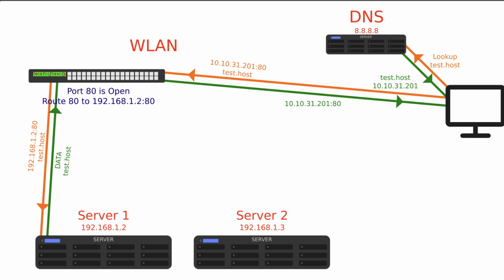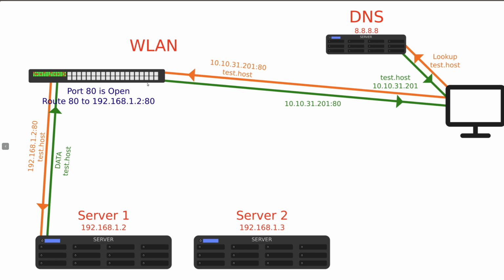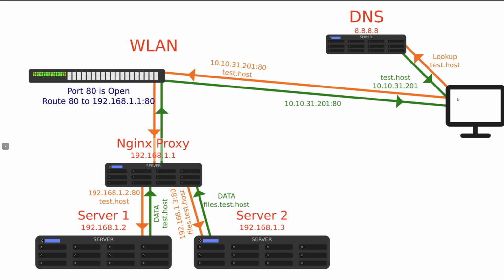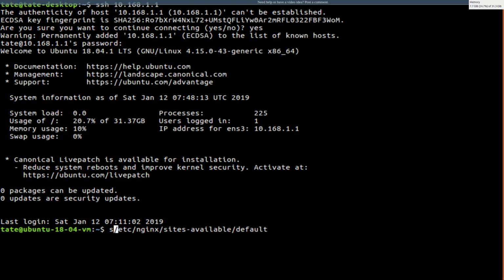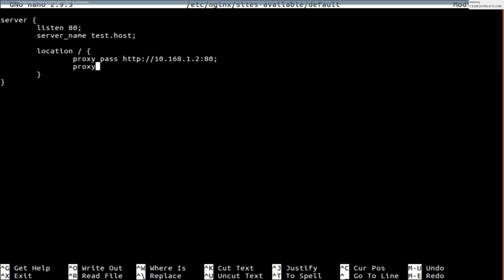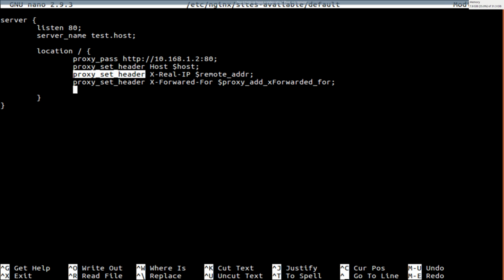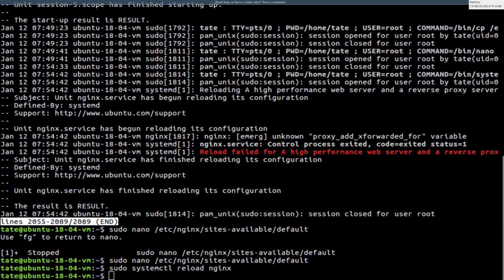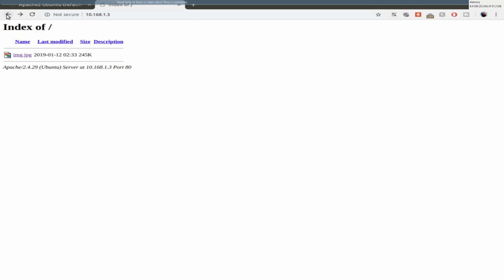Nginx Reverse Proxy Set Up ( Multiple Server On The Same Port One IP )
How to setup a reverse proxy with Nginx.

# CLI

sudo nano /etc/nginx/sites-available/default

server {
    listen 80;
    server_name HOST_NAME_OF_YOUR_SIT;

server {
    listen 80;
    server_name HOST_NAME_OF_YOUR_SITE;